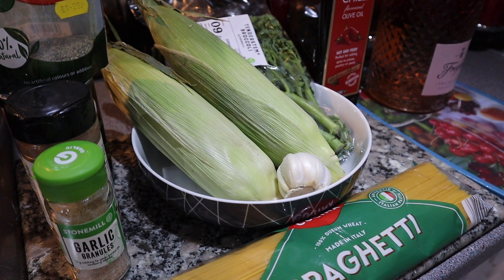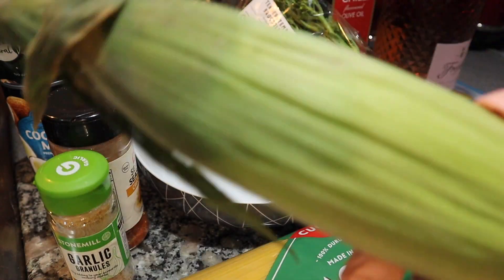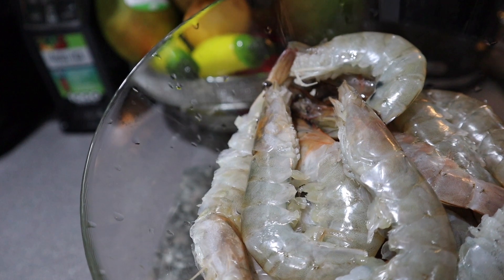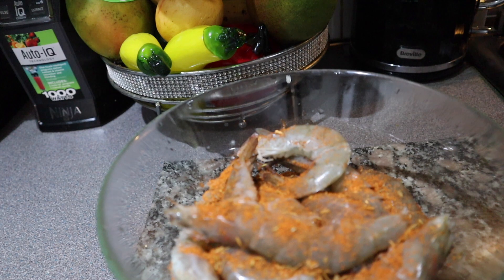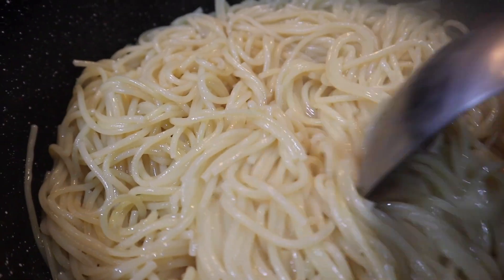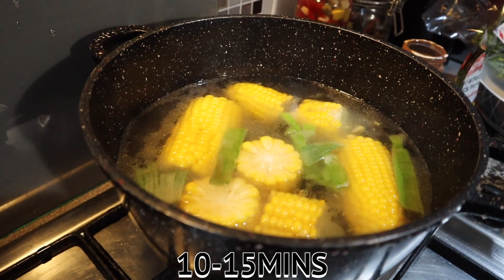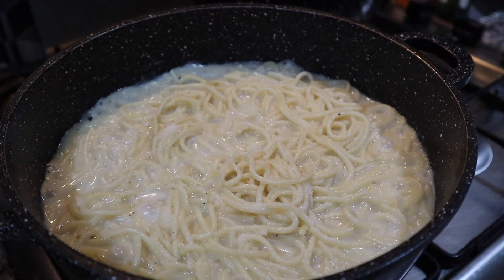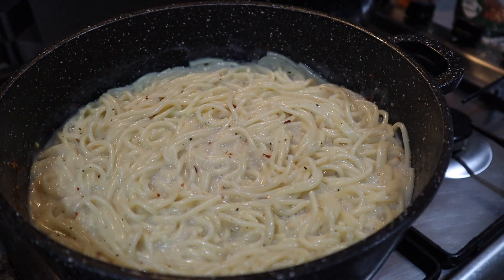king prawn Coconut Pasta// Stir Fry Brocolli & Garlic** Corn-on-the-cob.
HI MY VIRTUAL FAMILIES, WELCOME BACK TO KUEEN-LEE'S KITCHEN.
HOPE YOU WILL ENJOY COOKING UP A STORM WITH THIS DELICIOUS, QUIICK AND EASY RECIPE , IN THE KITCHEN WITH ME.
THANKS FOR BEING PATIENT WITH MY UPLOADS AND ALSO THANKS FOR BEING MY LOYAL SUBSCRIBERS.

LETS GET COOKING ,, ONE LOVE AND GOD BLESS.